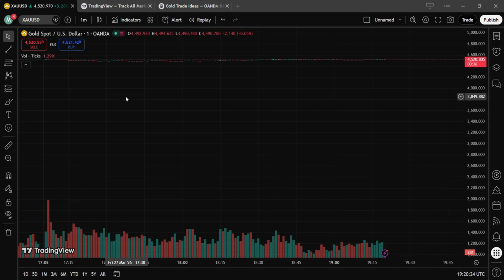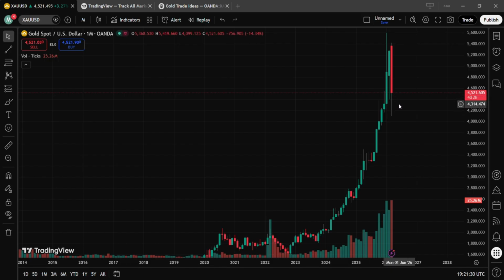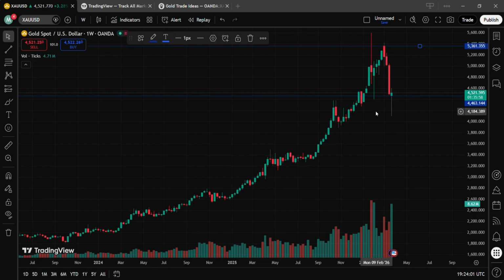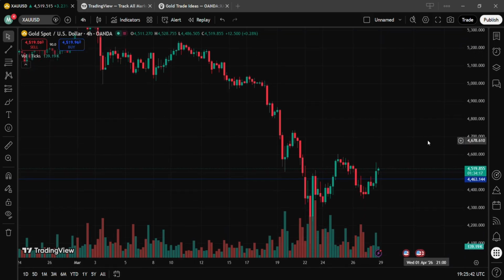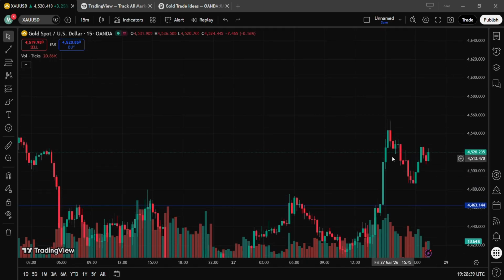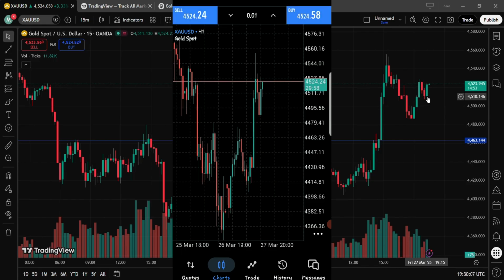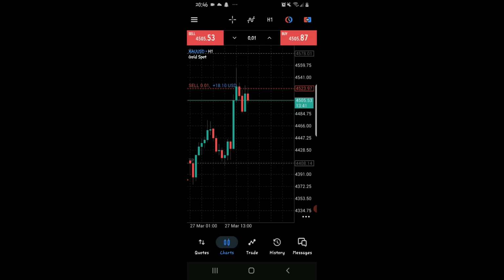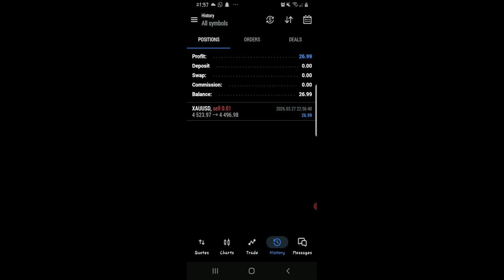Gold (XAUUSD) Analysis Today | Mark CG Forex Insight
In this video, I analyze gold (XAUUSD) using multi-timeframe analysis.
I mark key support and resistance levels and discuss possible setups.